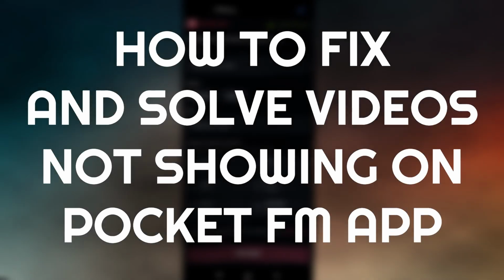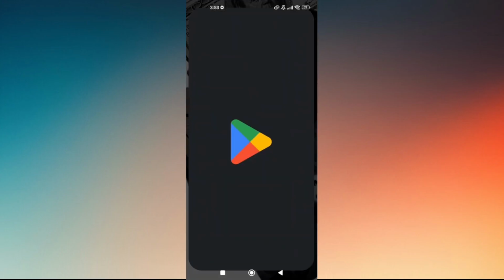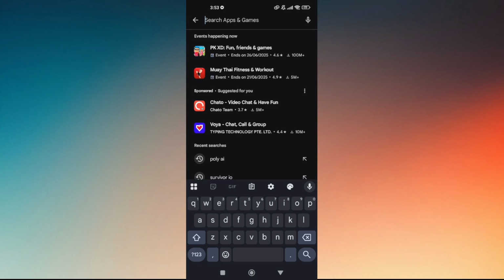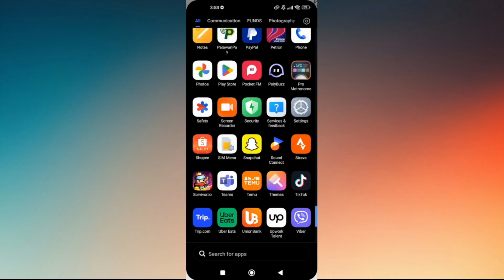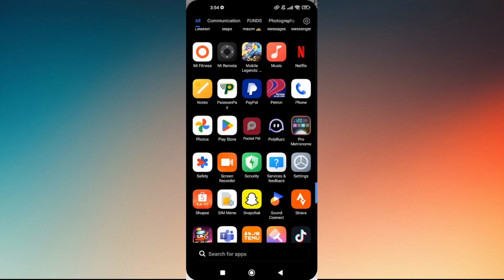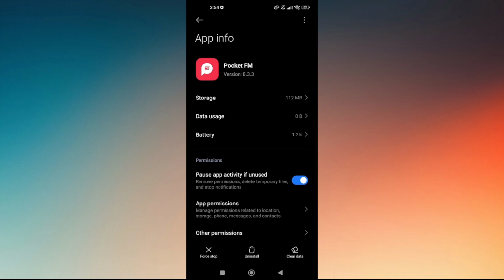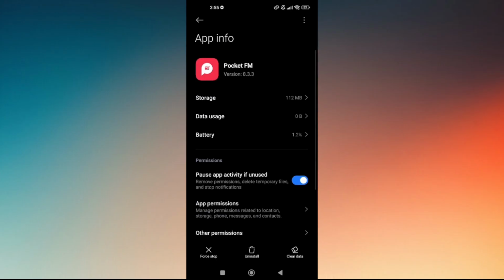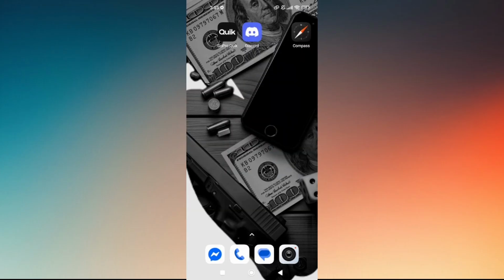HOW TO FIX AND SOLVE VIDEOS NOT SHOWING ON POCKET FM APP 2026! (EASY FIX)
In this video, I will show you how to fix videos not showing on the Pocket FM app.
Follow these steps to solve streaming and playback issues fast.
This guide helps Android and iOS users enjoy Pocket FM content smoothly.